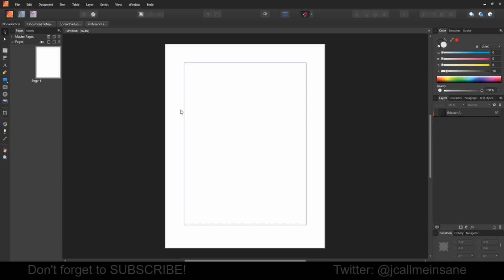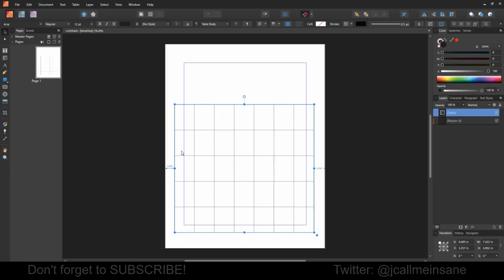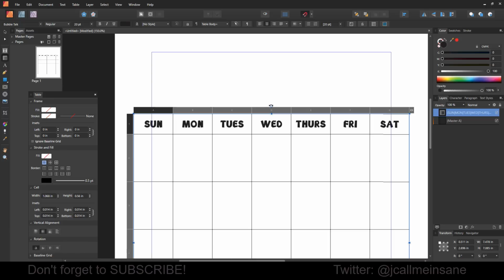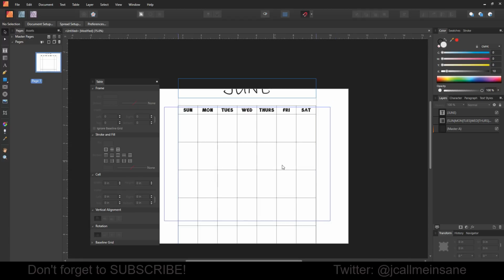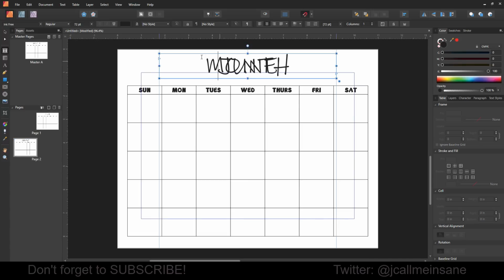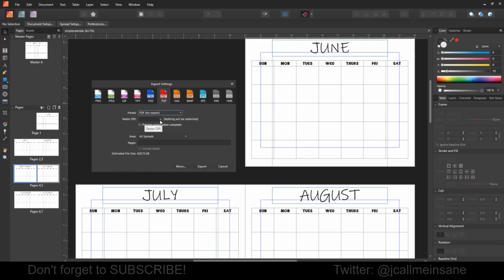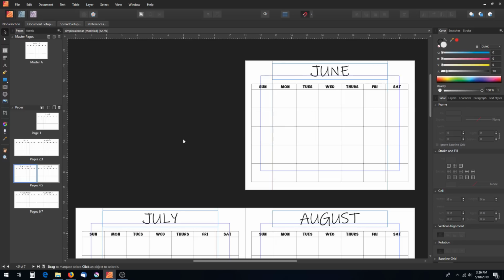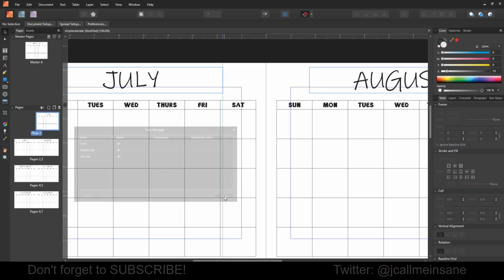Let's try the Affinity Publisher Beta!